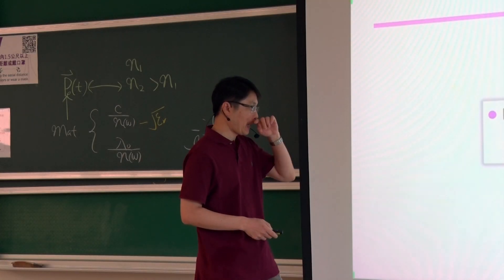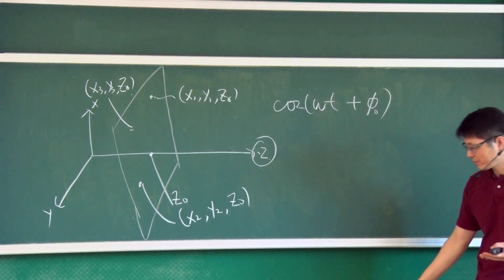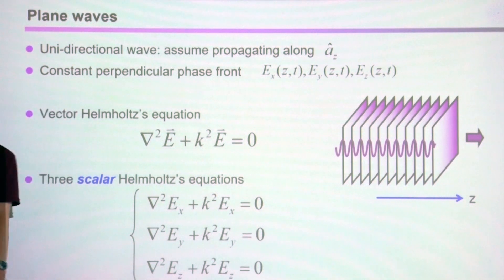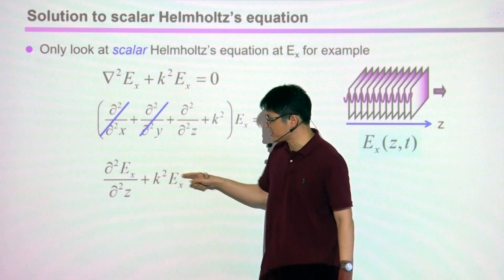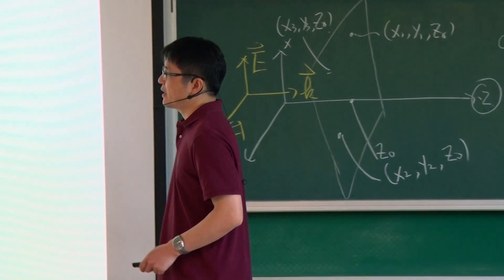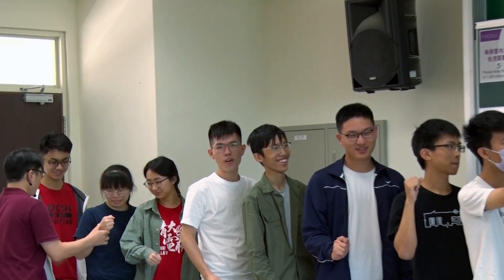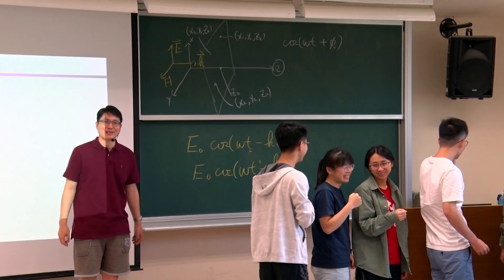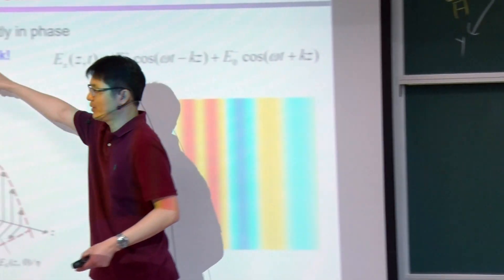10820黃承彬教授電磁學:第28D講 Static magnetic fields 2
EL28_D
Lesson 7: Time-Varying fields 2
Place waves
Solution to scalar Helmholtz’s equation
What about M-field?